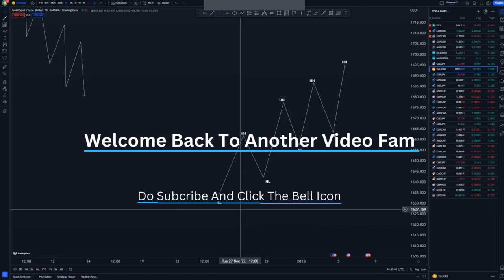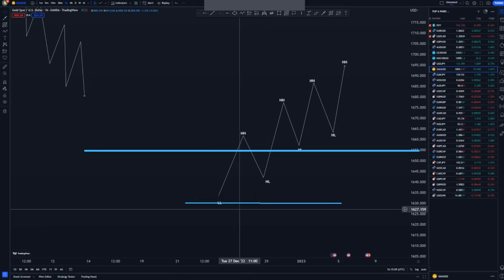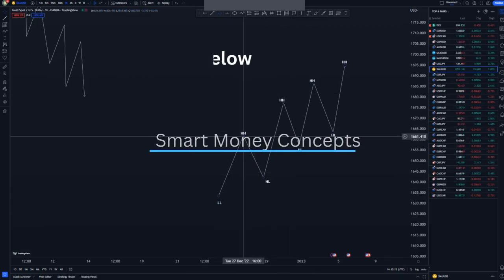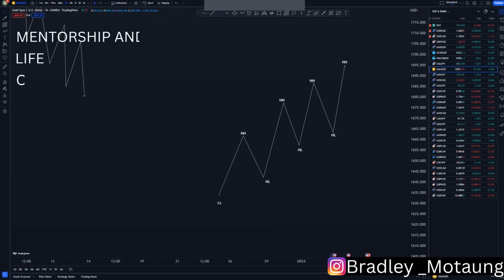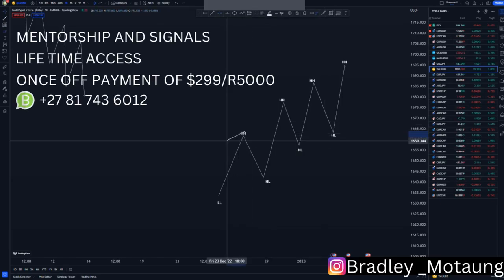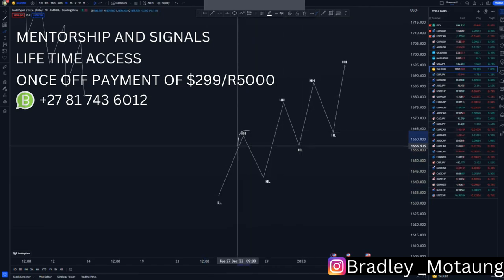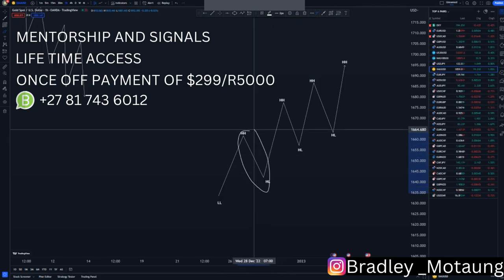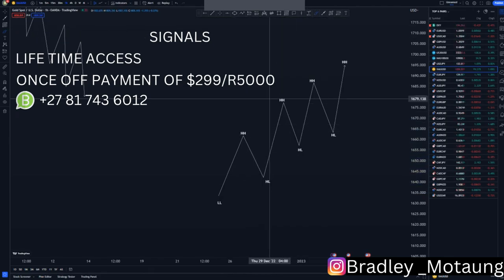Advanced trendline analysis FOREX price action strategy